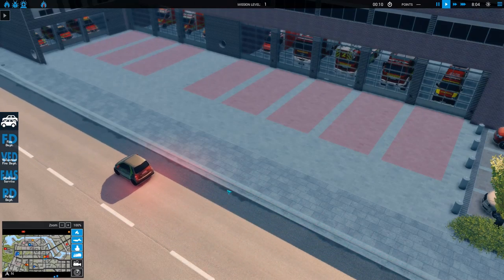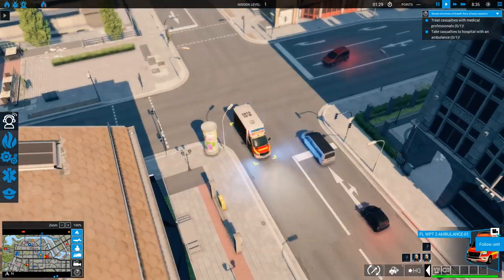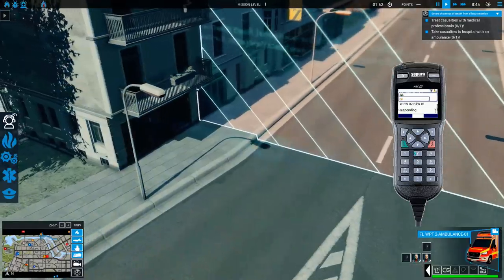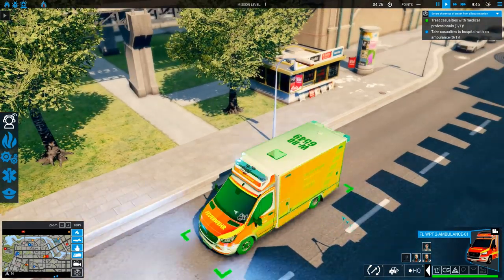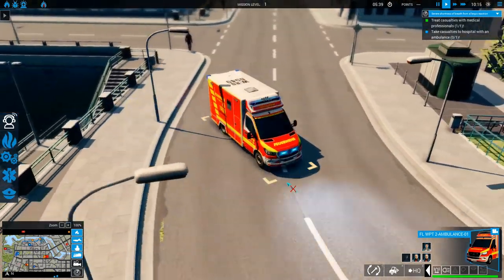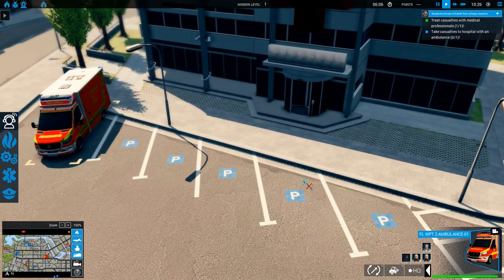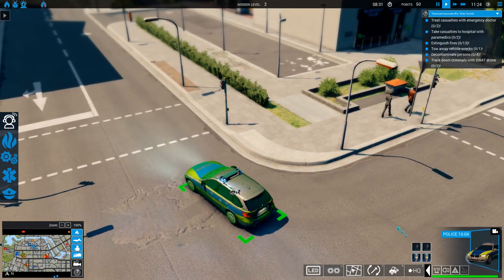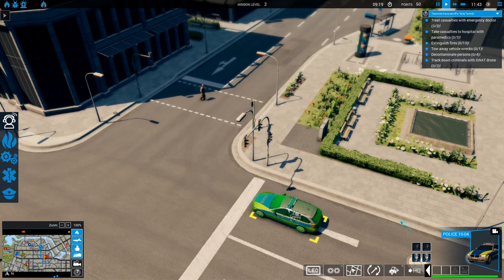Emergency 5 | All about the Status | Wuppertal Mod 0.9.4.b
Emergency 5 | All about the Status | Wuppertal Mod 0.9.4.b A little excursion about the FMS Status system